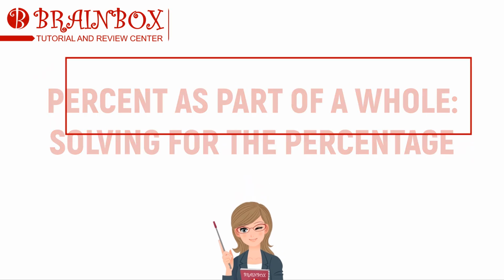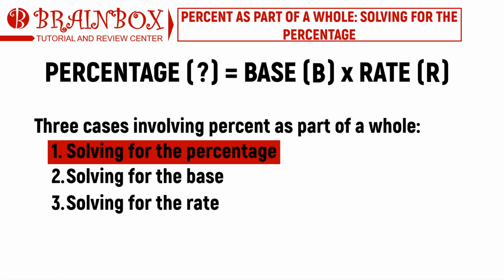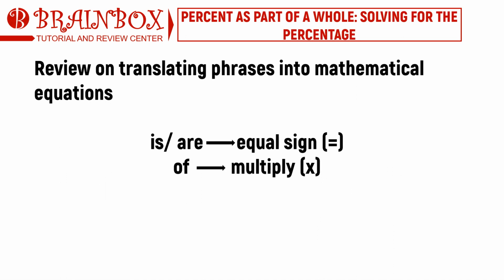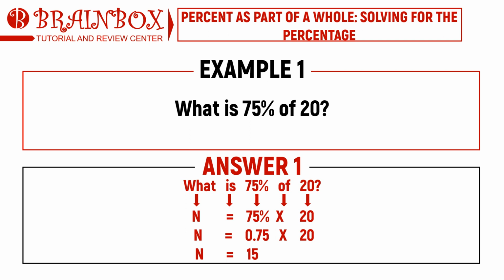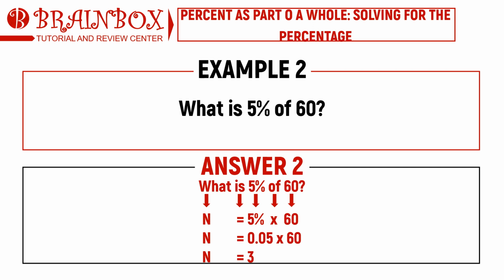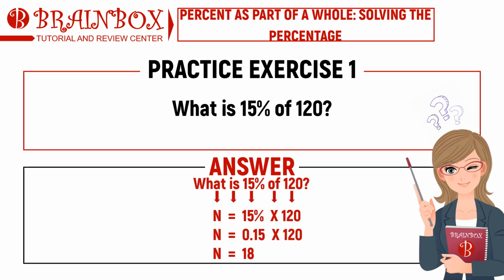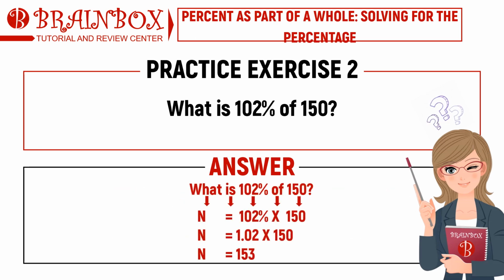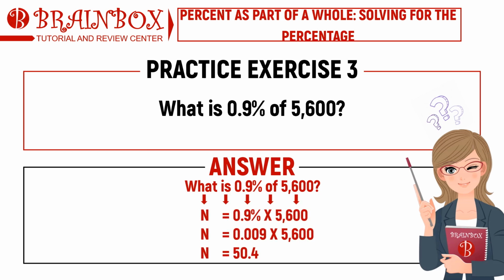Solving for the Percentage - Math Module (Part 20) | Civil Service Exam, LET, and UPCAT Review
In this three-part Math series, learn how to solve for the percentage, given the base and the rate. Join us in this video and try answering our practice exercises to see what you've learned!